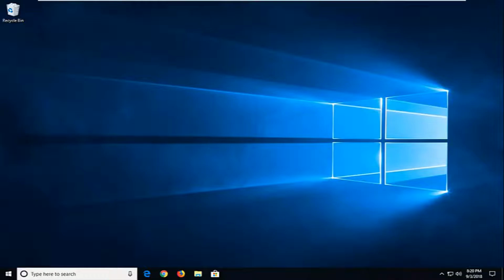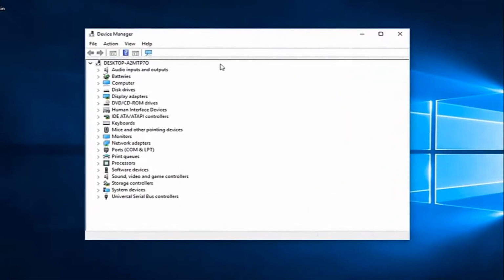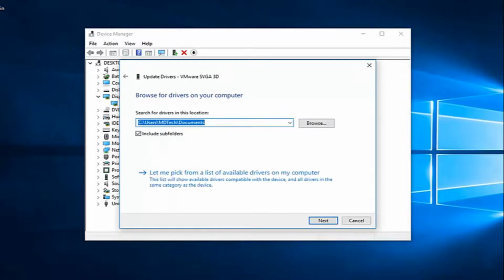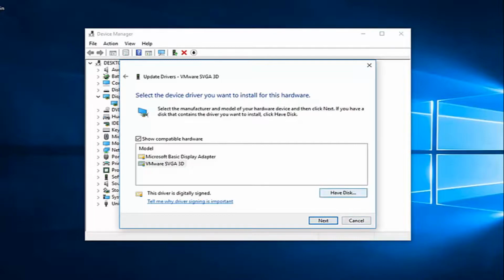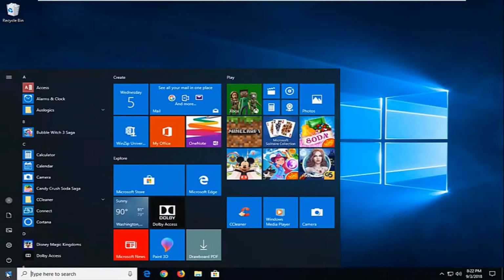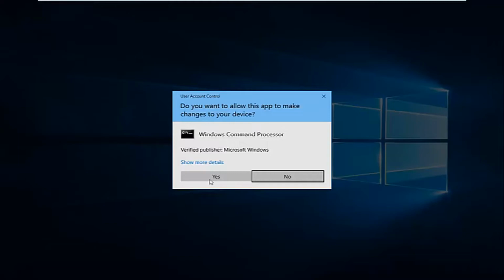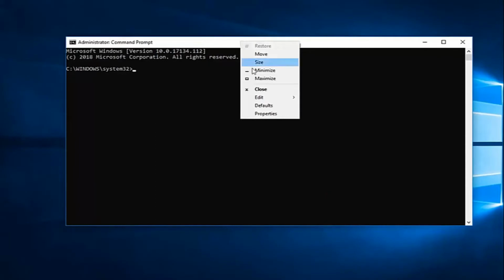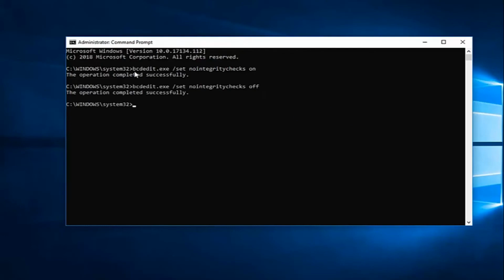Fix Failed to Load Hardware Monitor Driver in Windows 10 [Tutorial]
Commands Shown In Video:

bcdedit.exe /set nointegritychecks on
bcdedit.exe /set nointegritychecks off

The “Failed to load hardware monitor driver” error message is one that pops up for some users when trying to install drivers from a DVD. When they insert the DVD, this error message pops up: “Failed to load hardware monitor driver: This program must run as administrator.”

Consequently, the users can’t install the drivers with DVD. Below are a few resolutions that might fix the “load hardware monitor driver” error message in Windows.

Issues addressed in this tutorial:
failed to load hardware monitor driver
failed to load hardware monitor driver windows 10
failed to load hardware monitor driver msi dvd